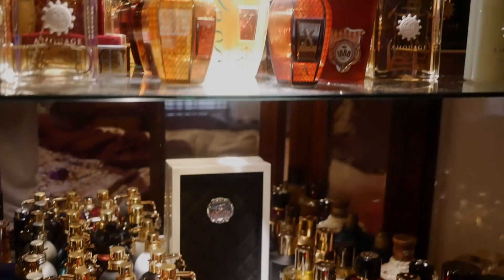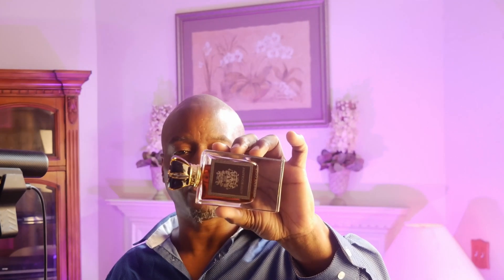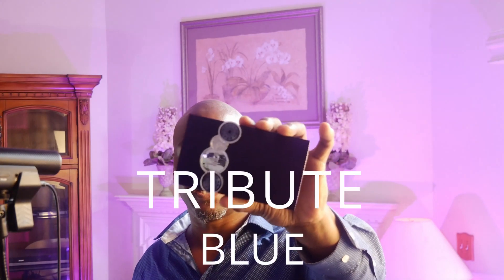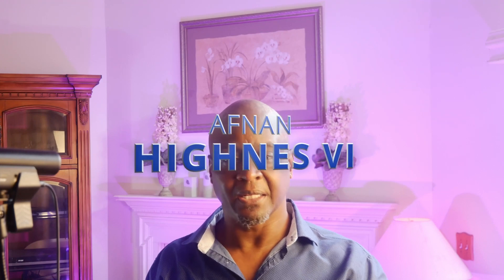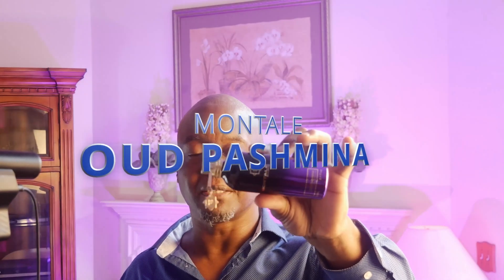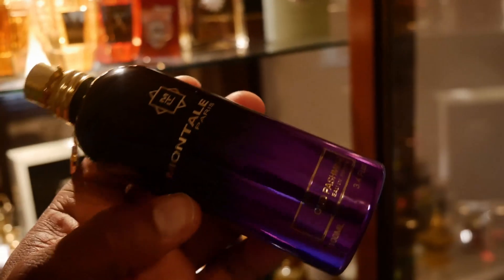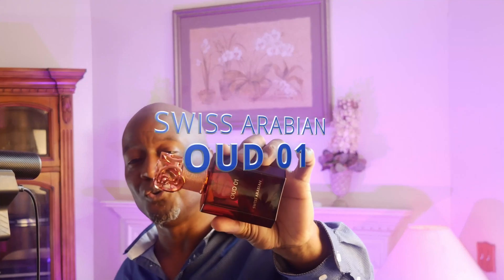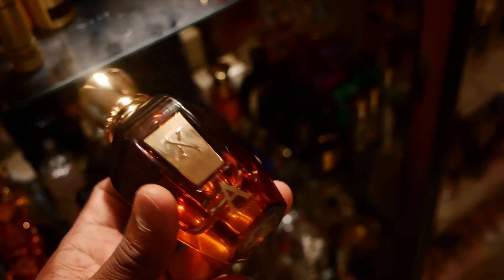10 BEST SMELLING Men fragrances. WITHOUT A DOUBT!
**10 Best Smelling Men’s Fragrances – Without a Doubt!** 🌟✨

Looking for the ultimate guide to the best smelling men’s fragrances? In this video, we unveil our top 10 picks that are guaranteed to impress. Whether you’re on the hunt for a new signature scent or the perfect gift, these fragrances are sure to make a lasting impression. Our list includes a variety of scent profiles, ensuring there’s something for every preference and occasion.

From fresh and invigorating to deep and seductive, each fragrance has been carefully selected for its exceptional quality, longevity, and sillage. Join us as we explore the unique compositions and key notes that make these scents stand out. Whether you’re dressing up for a special event, heading to the office, or enjoying a casual day out, these fragrances will elevate your presence and boost your confidence.

Join us as we delve into the details of each fragrance, discussing their top, middle, and base notes, performance, and overall appeal. Discover why these fragrances are must-haves for any man who wants to smell amazing.